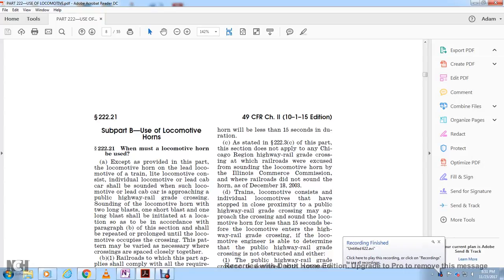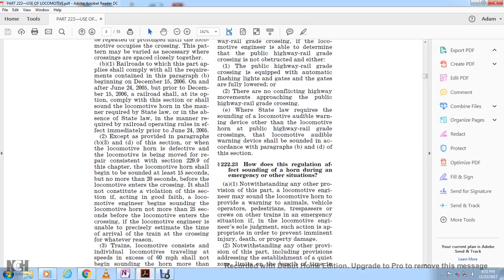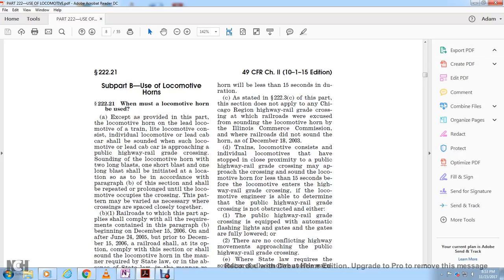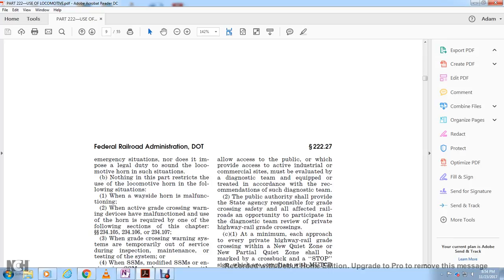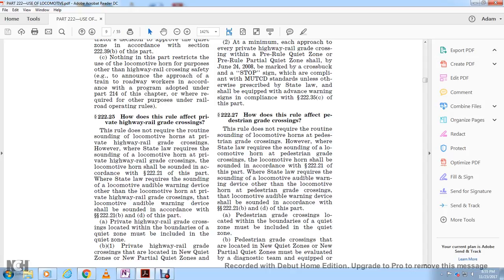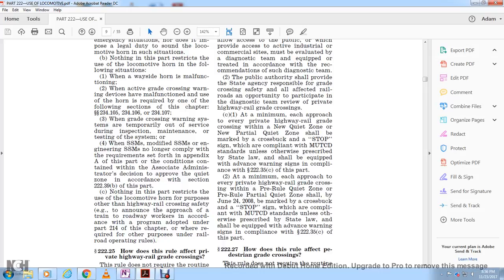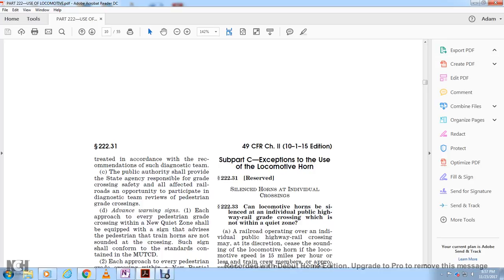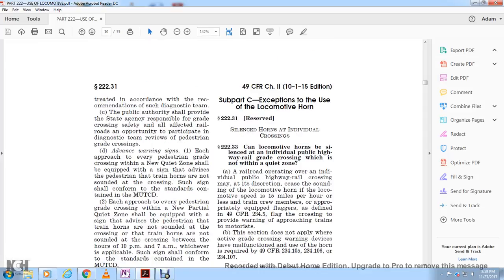CFR 49 PART 222—USE OF LOCOMOTIVE PART 3